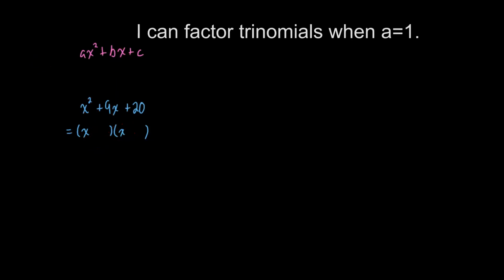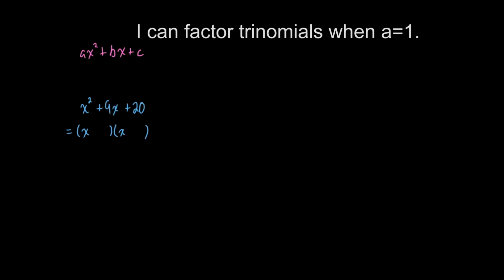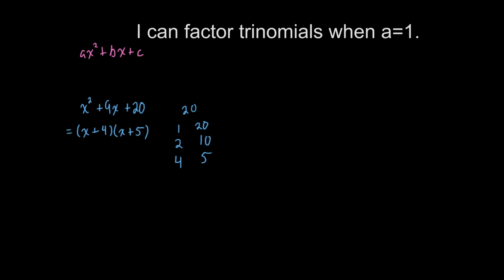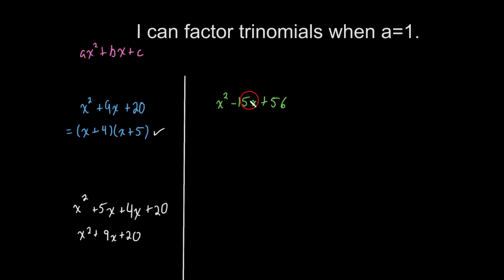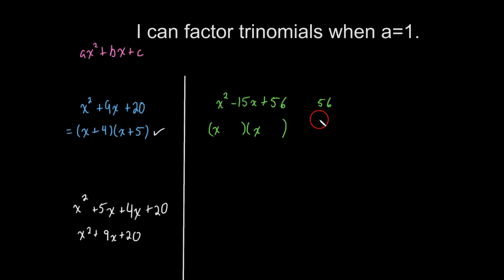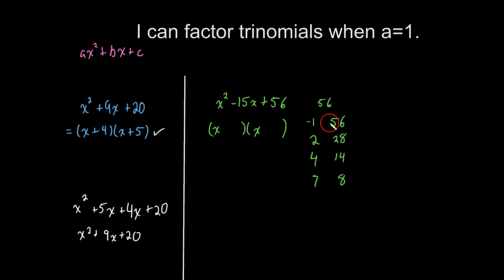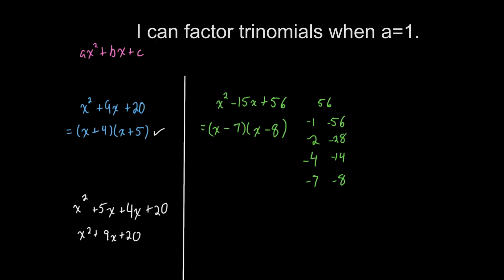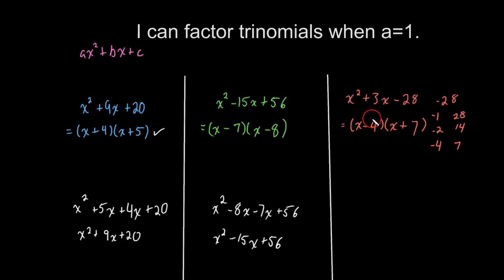Factoring Trinomials when a=1